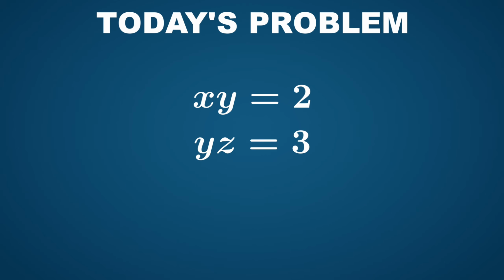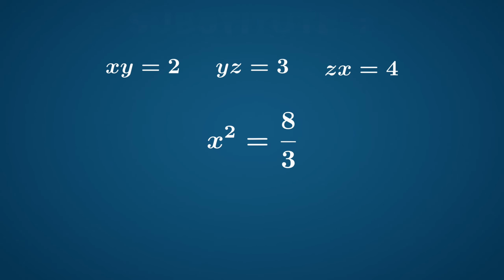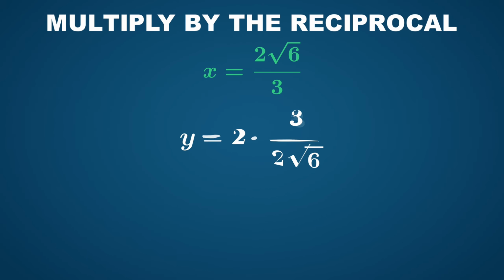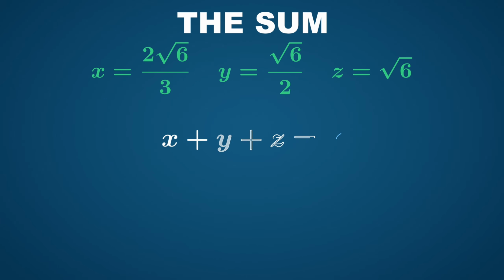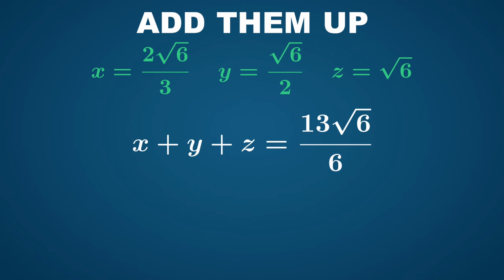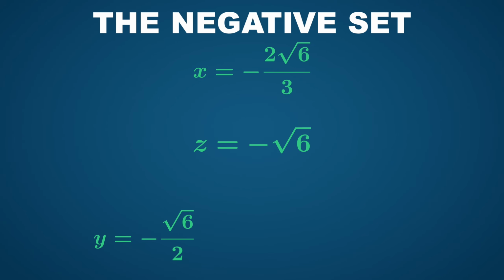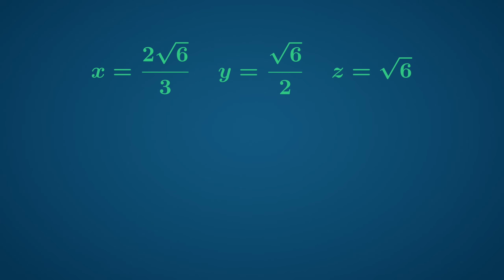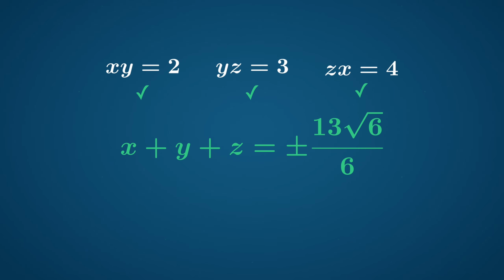Can You Solve This Beautiful Algebra Equation | Math Olympiad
Math olympiad problem solving becomes exciting when algebra, substitution, and logical reasoning come together. Math olympiad students can use this lesson to strengthen equation-solving skills, while math olympiad enthusiasts can explore a clear step-by-step approach to a challenging system of variables.

In this video, we carefully transform relationships between multiple variables, simplify radical expressions, examine different possible solutions, and verify the results using the original conditions.

Each step demonstrates useful algebraic techniques that can be applied to many competition-style mathematics problems. This lesson is perfect for students who enjoy mathematical challenges, algebra puzzles, logical reasoning, and Olympiad-style problem solving.